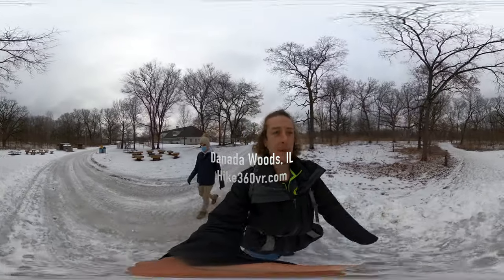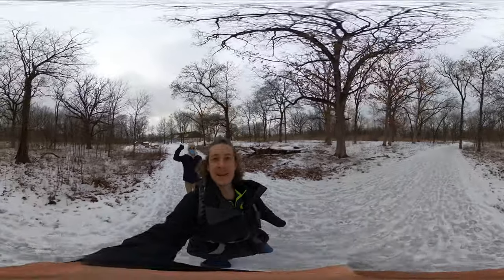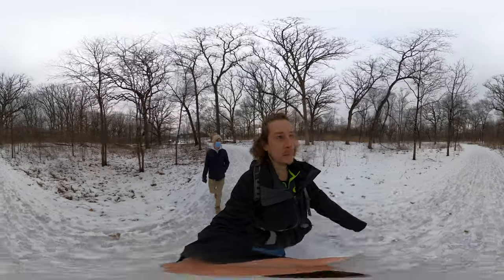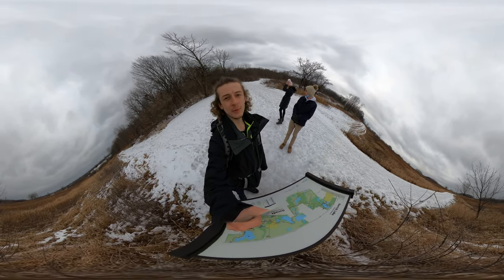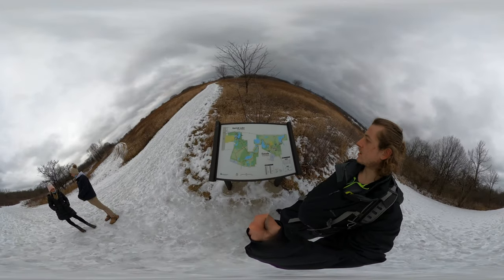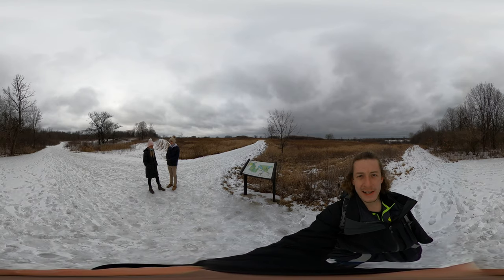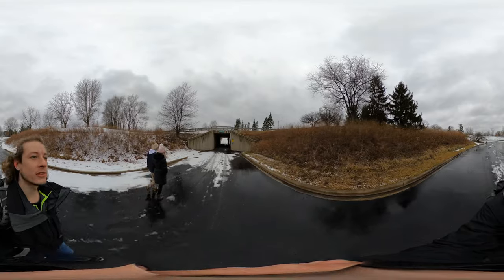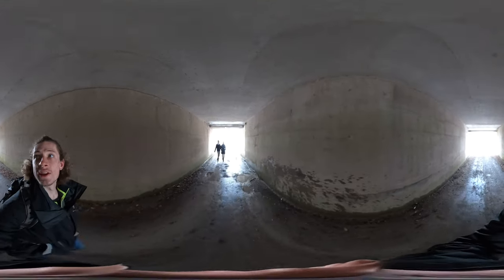Danada Forest Preserve, IL - Chicago's 60 Hikes (Hike 360° VR Video)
This is Hike #13 of Chicago's 60 Hikes. Danada Forest Preserve is located in the town of Wheaton, IL in Dupage County. It is my 25th birthday and to celebrate we went out hiking. Ahead of us is 5 miles of trail.